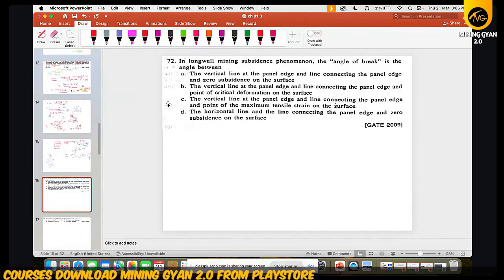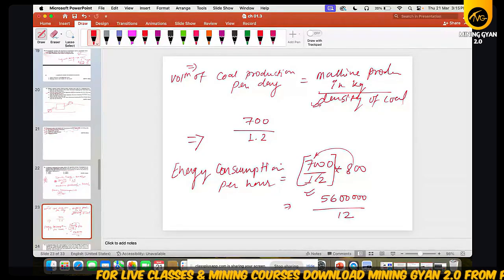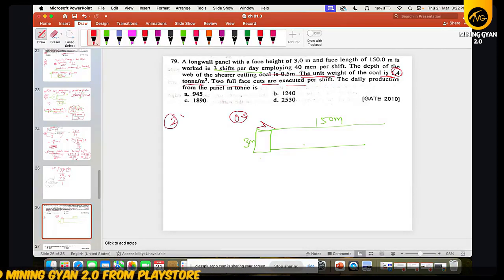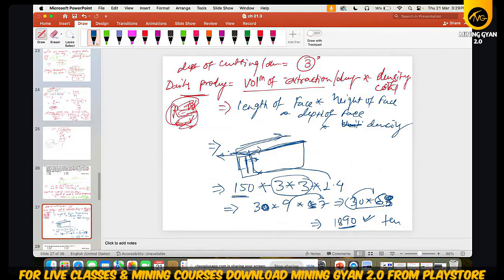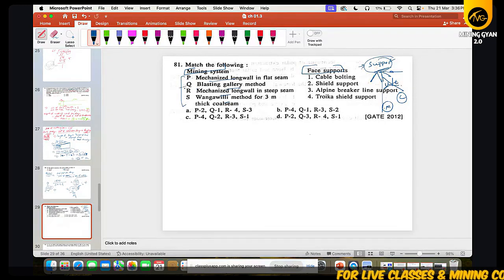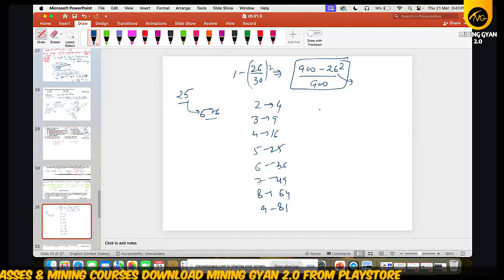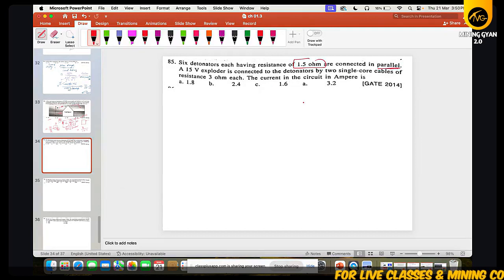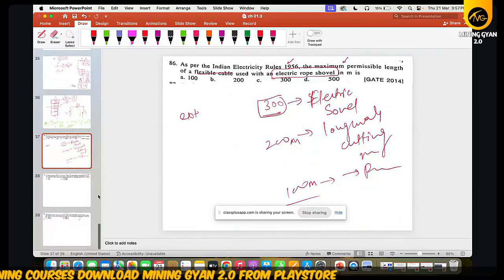SCCL MT COURSE || AK GORAI SOLUTIONS || lecture 7 || mining method || by Pradeep Sir || Mining Gyan